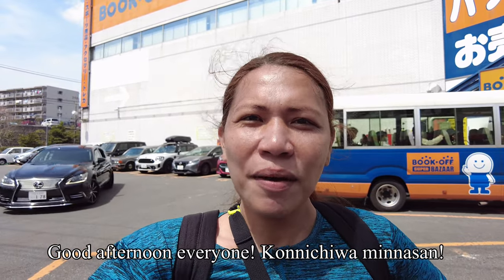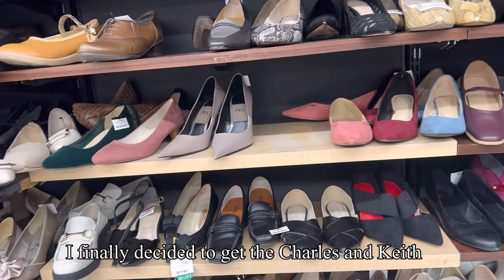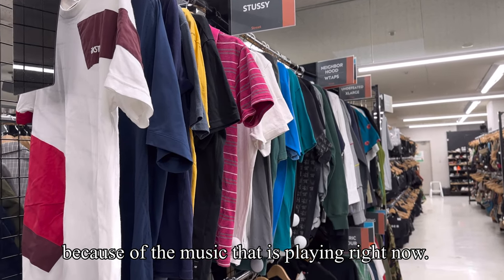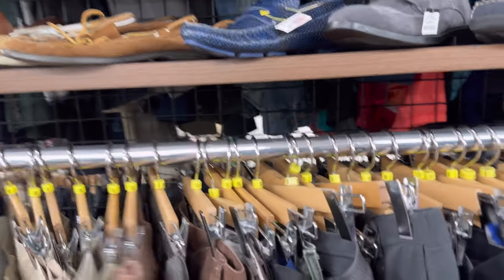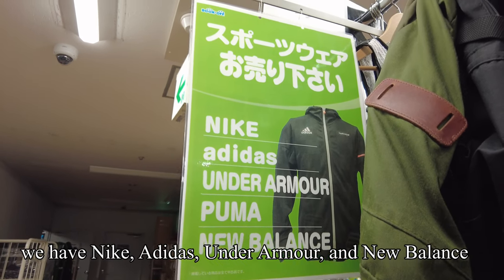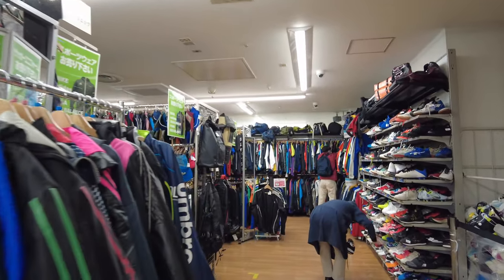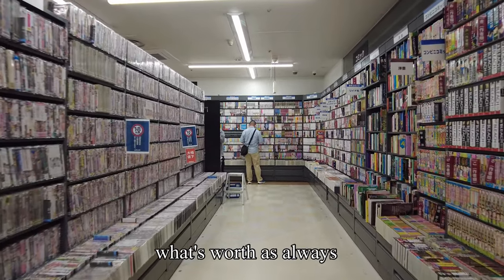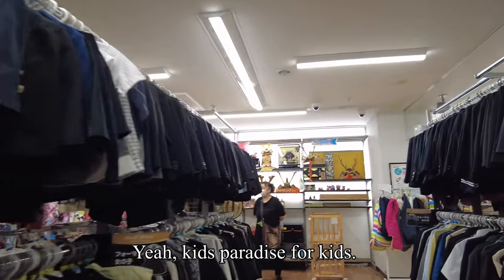UKAY UKAY HAUL in JAPAN BOOK•OFF Second Hand Luxury Bags, Jewelry & SHOPPING 🇯🇵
UKAY-UKAY HAUL in JAPAN ORIGINAL! MURA! SecondHand Luxury Bags, Jewelry and Watch SHOPPING Haul 🇯🇵

PLEASE DON'T SKIP THE AD'S, WATCH HD OR [ 4K UHD ] on Youtube for FREE!  I offer some titles in HIGH DEFINITION (HD) or 4K ULTRA HIGH DEFINITION (UHD) Making your Experience more REALISTIC.

★★★ Channel Support ▶︎ ▶︎ ▶︎

-▶︎ BPI Account Name: Decoroso G. Tanseco Jr
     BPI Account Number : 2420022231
     SWIFT CODE : BOPIPHMM
     BANK ADDRESS: G\F BUILDING A SM MEGAMALL, BANK DRIVE ORTIGAS CENTER
     BRGY. WACK WACK MANDALUYONG CITY. PHILIPPINES

- ▶︎ GCASH Account : DECOROSO JR GARCIA TANSECO
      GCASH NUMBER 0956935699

-▶︎ Main Camera : IPHONE 14 PROMAX
-▶︎ Gimbal: DJI OSMO POCKET 2

ShortsForYou:e.